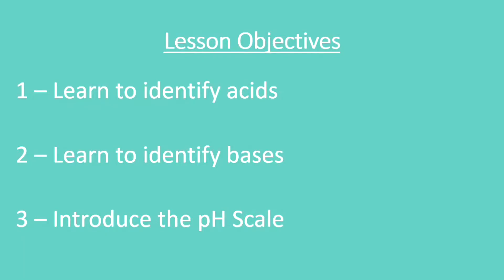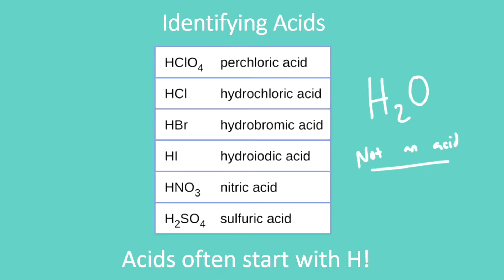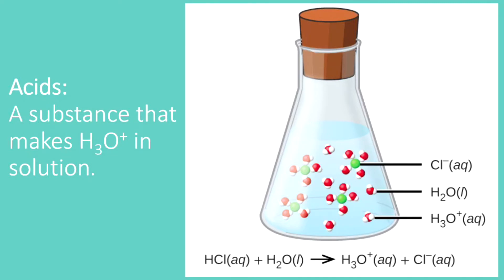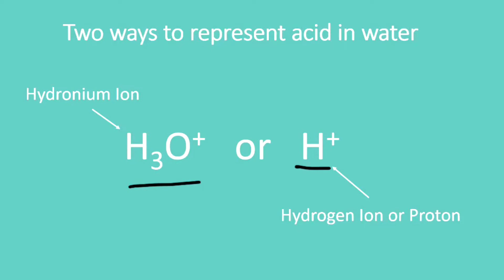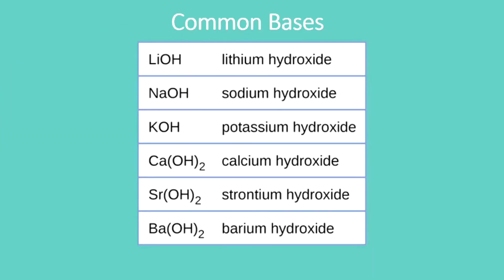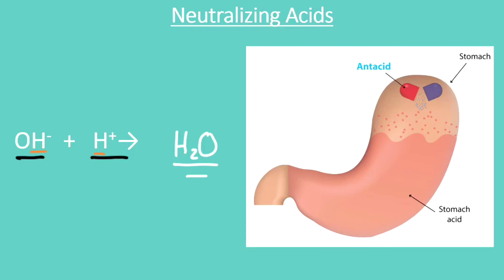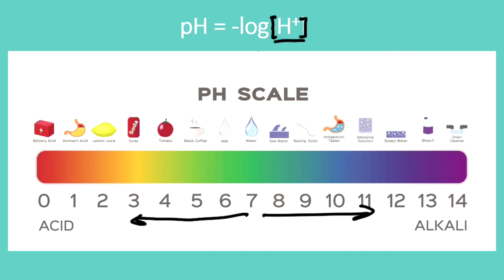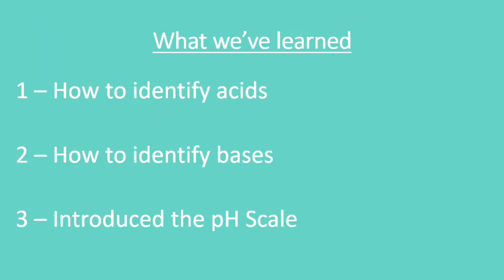Arrhenius Acids and Bases - Chemistry for Teens!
Let's begin to explore the chemical world of acids and bases!